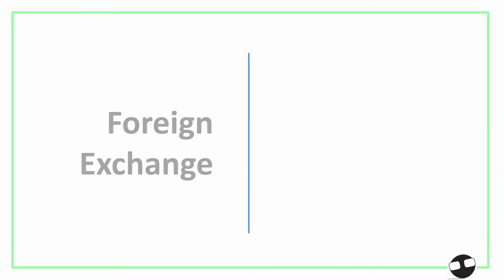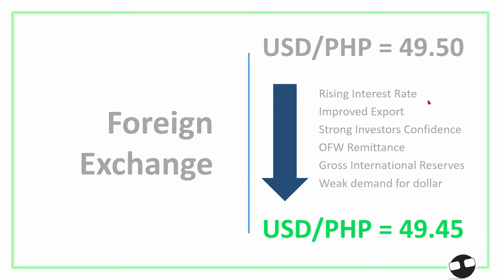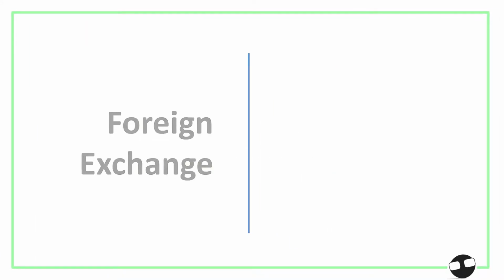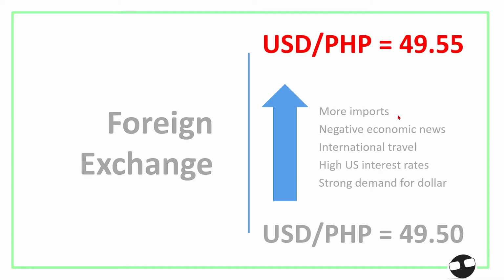🇵🇭 Intro to Foreign Exchange Market (Forex) | What Causes the Peso Currency to Strengthen?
Remember to watch the requisite videos for better learning experience.

This video will orient you about the basics of Philippine foreign exchange market. You will learn how to read the FX price quote and the factors that trigger the Peso to weaken or strengthen over the US dollar. Learning this topic is very important particularly if you are doing foreign currency trading or investing.

Image reference:
1. Video Cover - Microsoft PowerPoint